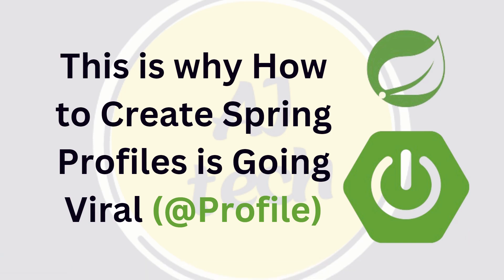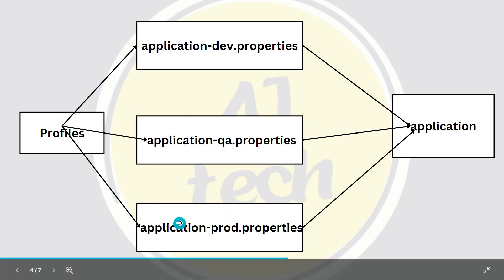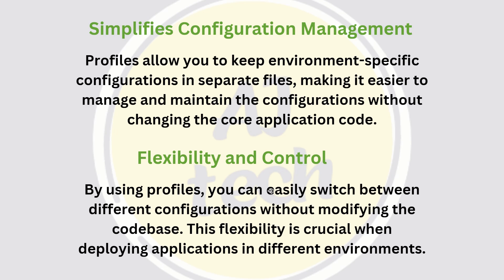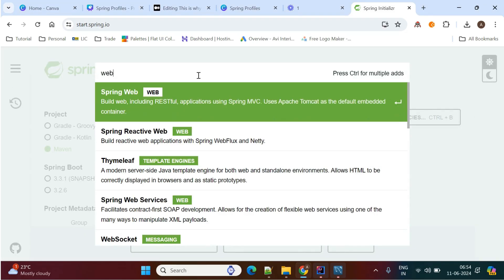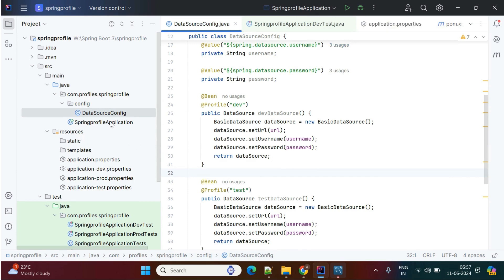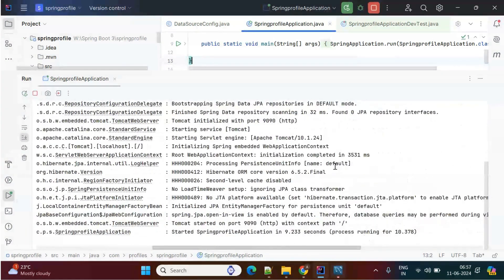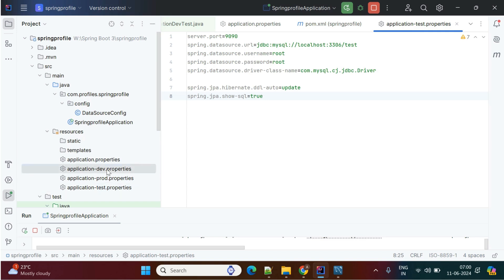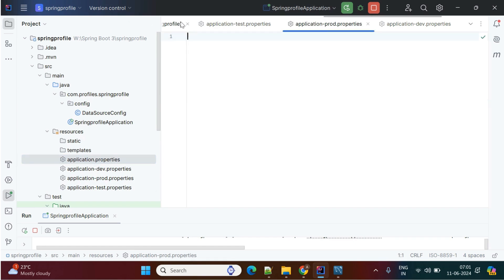Unlock The Power Of Spring Boot Profiles: Easy Steps To Creating And Mastering Spring Profiles!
Unlock The Power Of Spring Boot Profiles: Easy Steps To Creating And Mastering Spring Profiles! | ​⁠@javacodeex
In this video, I'll show you why Spring Profiles are essential for your Spring Boot applications and how to create them effectively.
Whether you're a beginner or an experienced developer, understanding Spring Profiles will help you manage different configurations for various environments (development, testing, production) effortlessly.

I'll walk you through the steps to set up and use Spring Profiles, making your application more flexible and maintainable.

Let's keep learning and growing together. 🚀